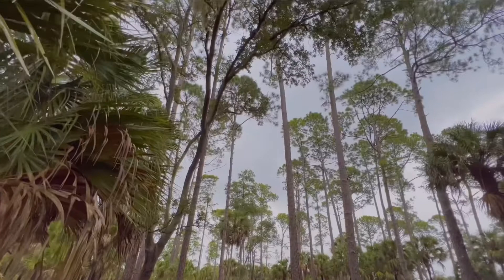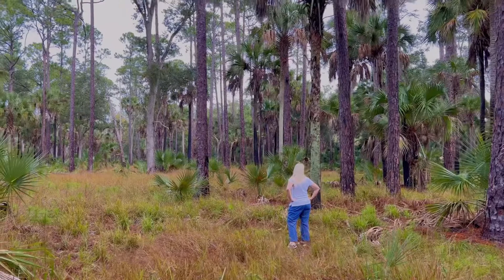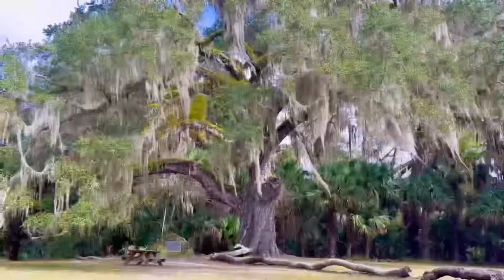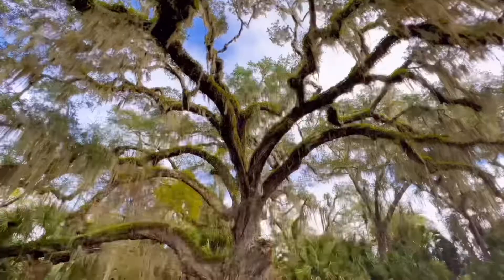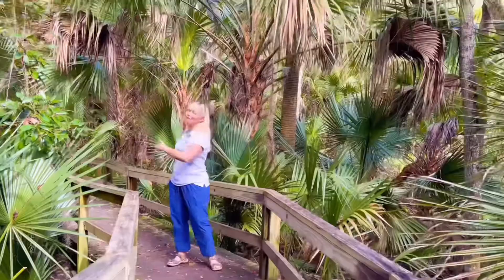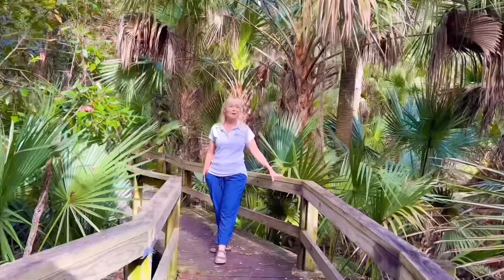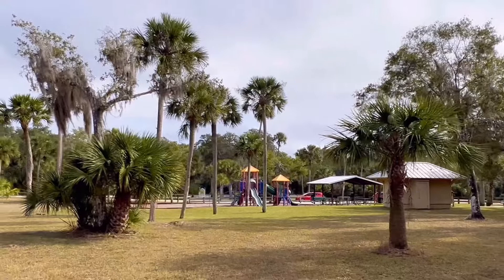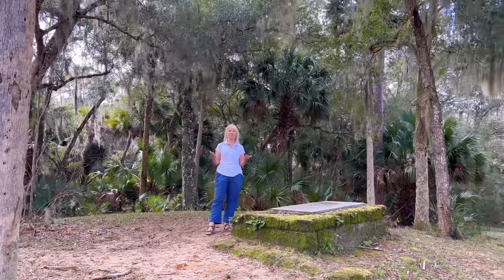Explore Ormond Beach, Florida’s Scenic Loop & Trail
The Scenic Loop is Ormond Beach, Florida is a MUST SEE during your stay.

 ‘Ormond Scenic Loop & Trail is a 30+ mile double loop of roadways traversing some of the most beautiful and diverse natural scenery remaining in all of coastal central Florida.  There is ready access to the Atlantic Ocean, State, County & City parks, vistas of rivers, creeks and marshes, barrier island dunes and beach, and historic dwellings as well as museums and historic public buildings.’

We hope you enjoyed and found this helpful or useful!